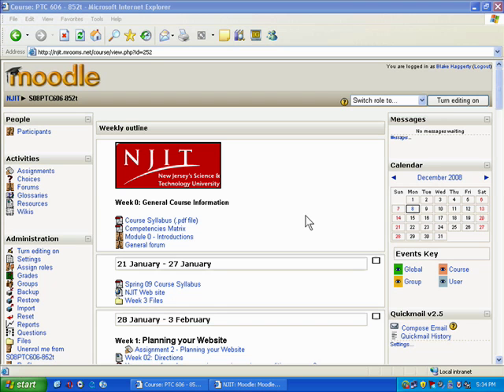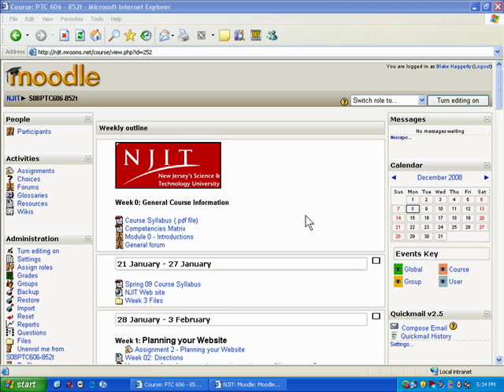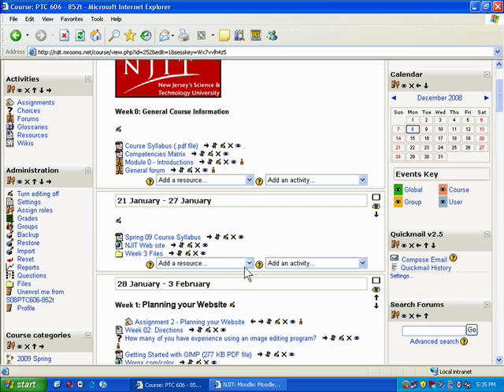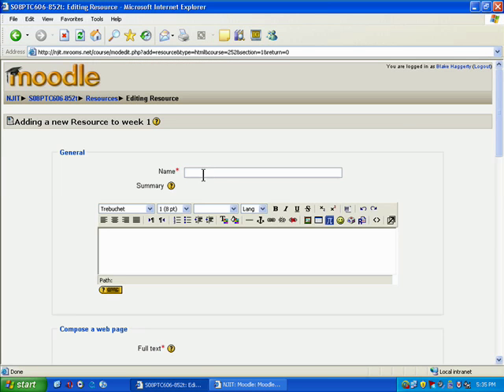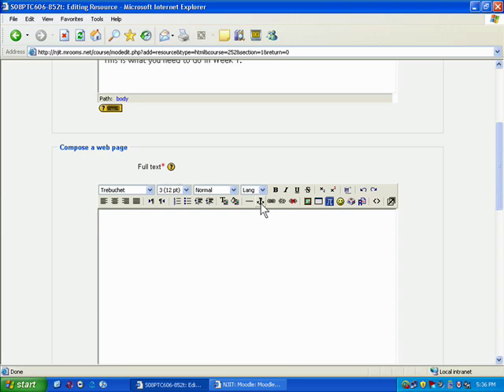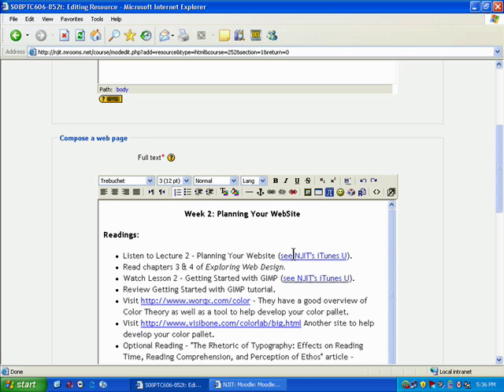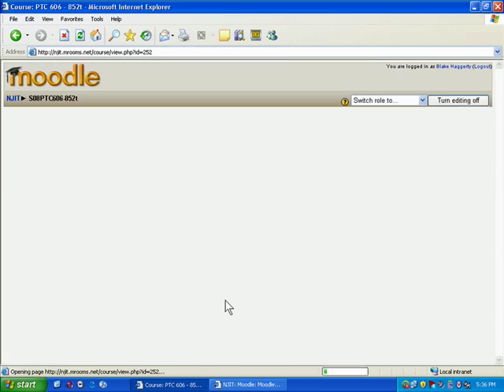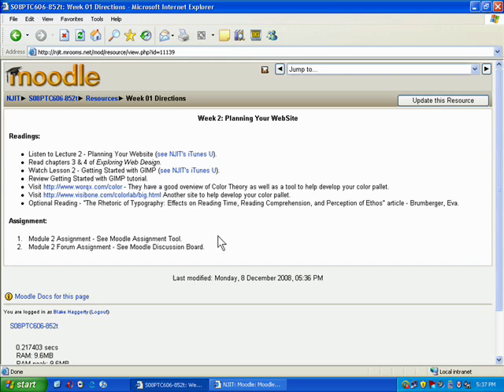Moodle - Create an HTML or Text Page in Moodle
Create an HTML or text page directly in Moodle